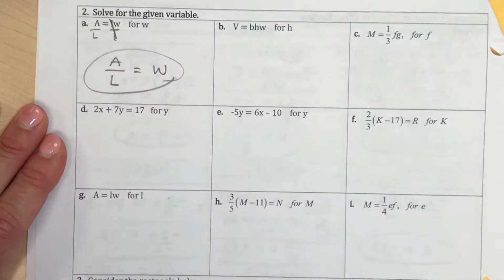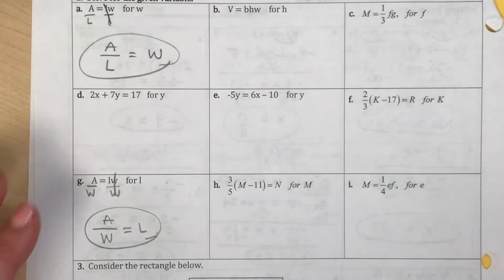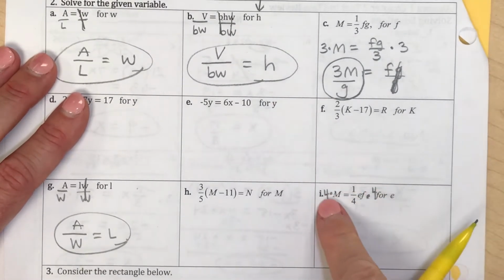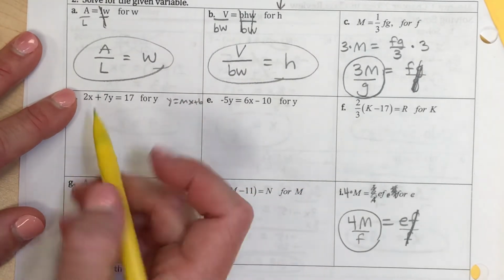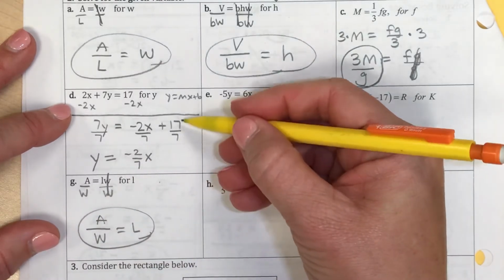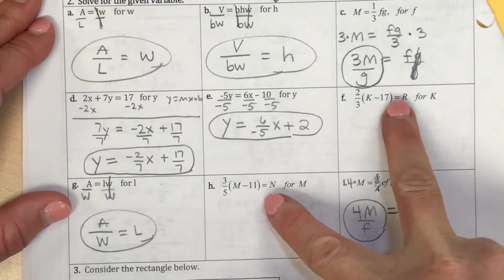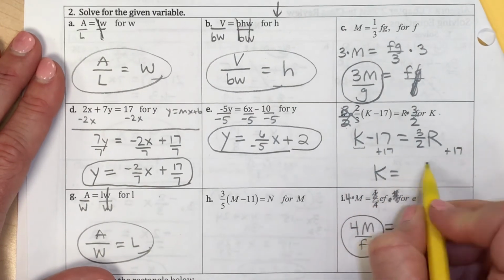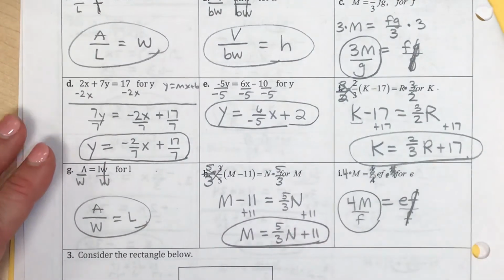Chapter 2 review - problem 2